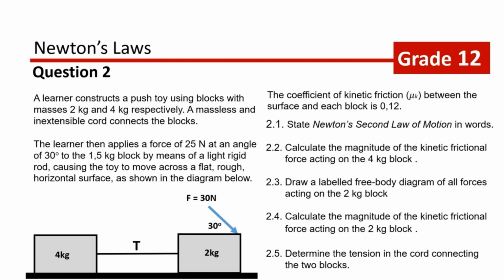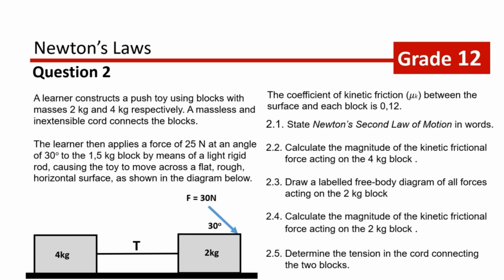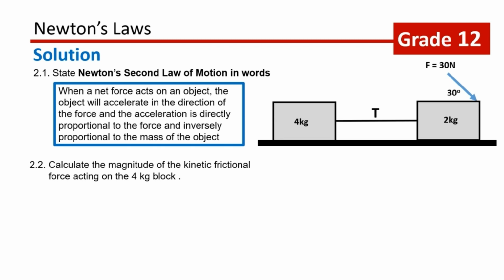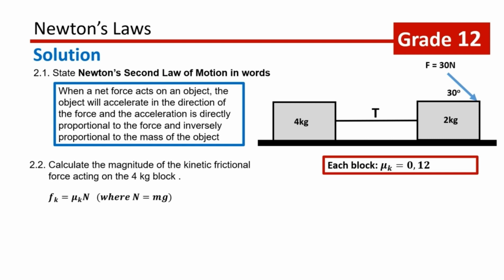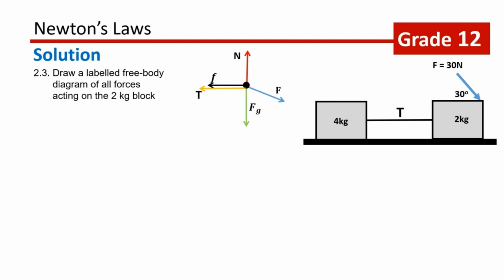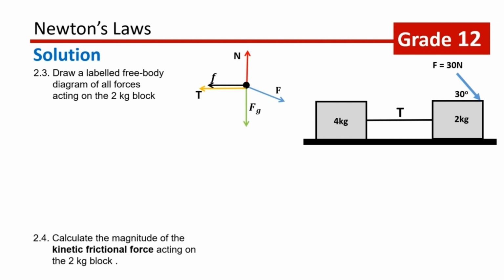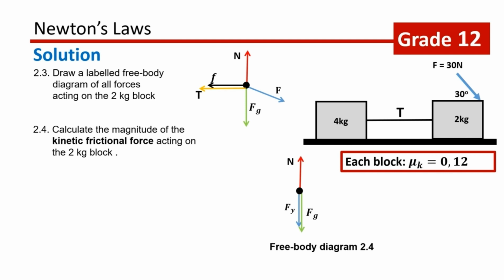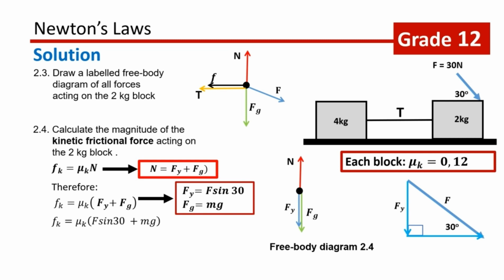Grade 12 | PHYSICS | Newton's Laws | Question 2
Problem Solving Techniques: Newton’s Laws:

Video 1 = Question 1: Object on a horizontal surface (simplest case
Video 2 = Question 2: Two Objects on a horizontal surface (complex case)
Video 3 = Question 3: Two objects joined on an incline plane (more complex)
Video 4 = Question 3: Two objects in contact with each other on an incline plane (much more advanced)